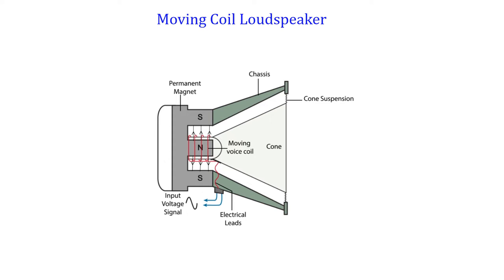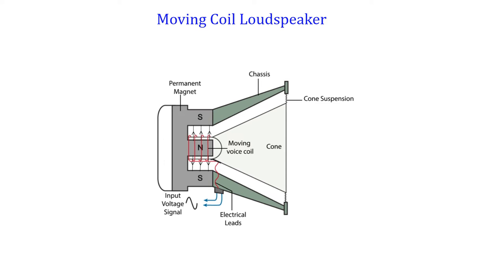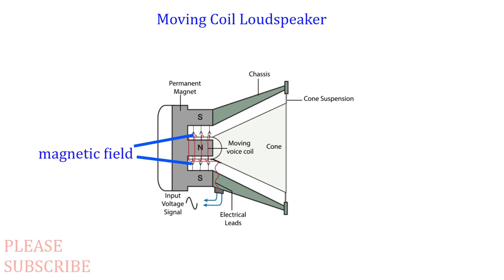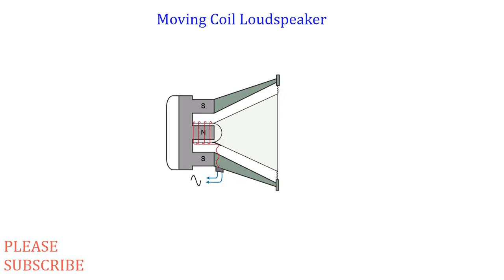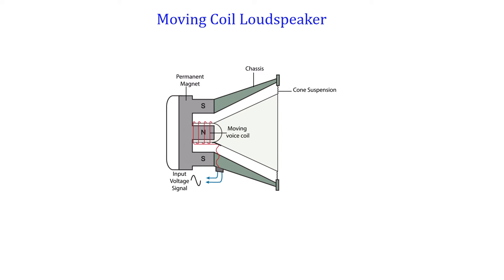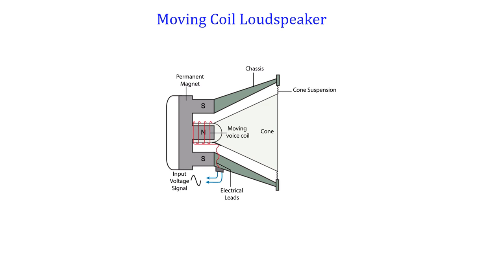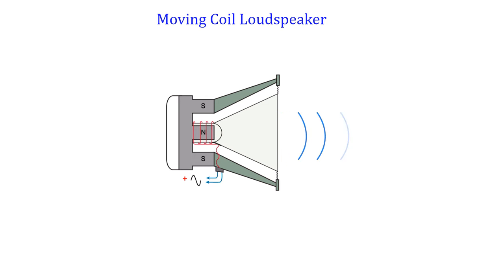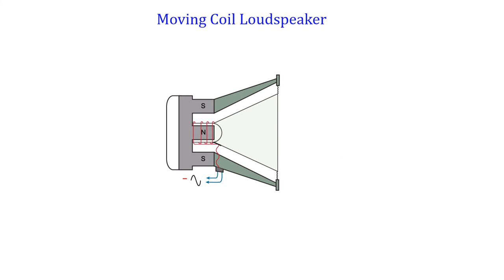Moving coil loudspeaker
This video explains how the moving coil loudspeaker works